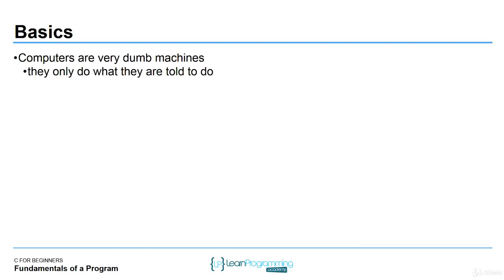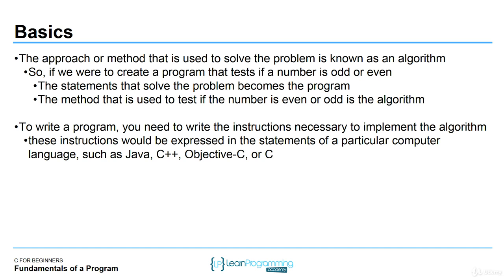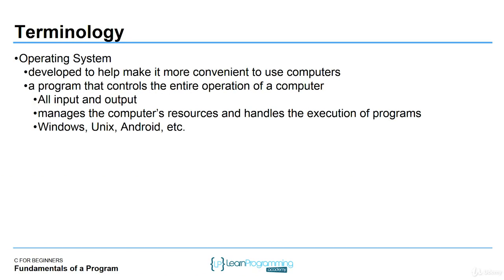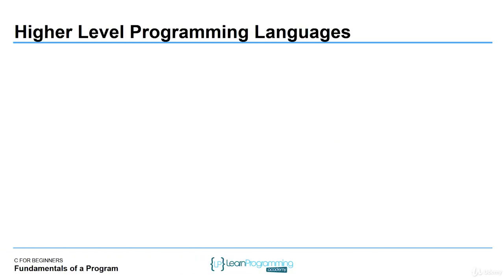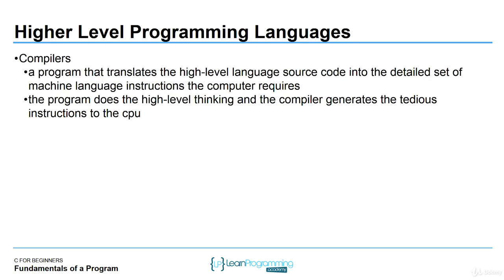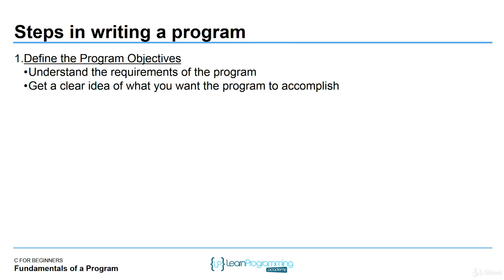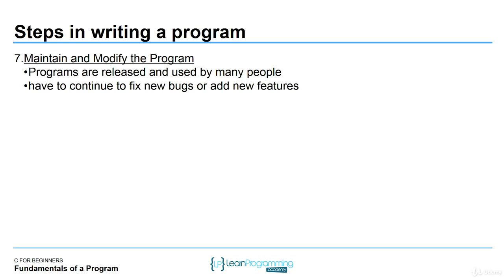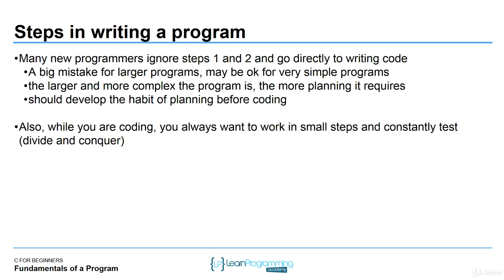3 Fundamentals of a Program